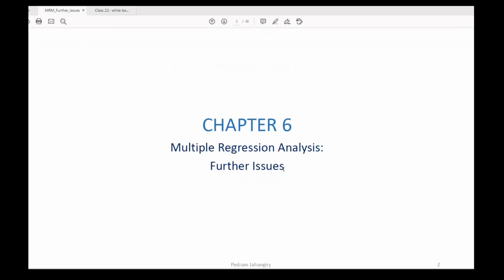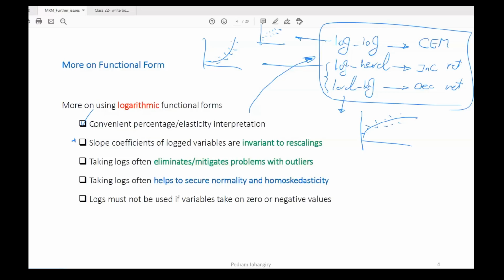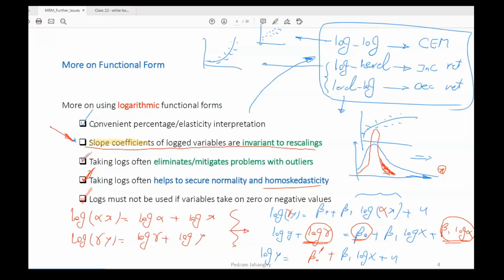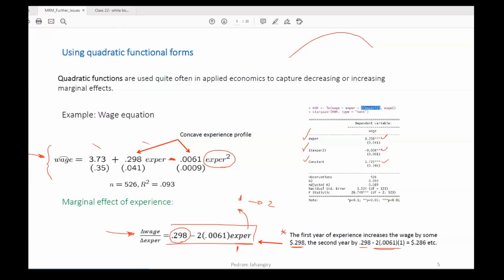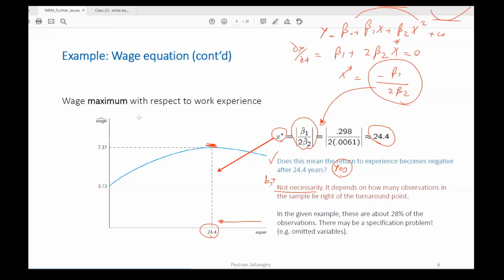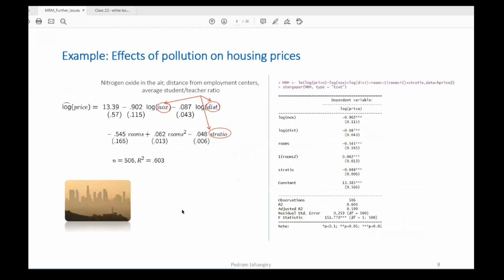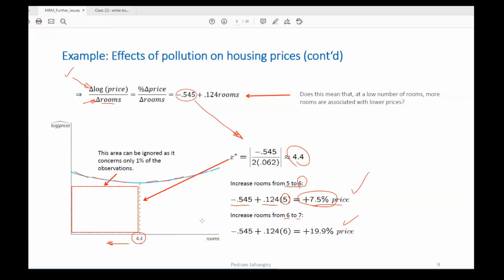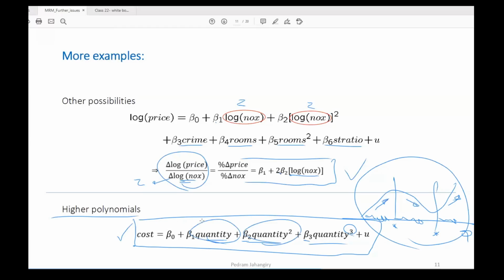Class 19 part 2 further issues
Topics covered: Multiple Regression Model Further issues: Part I
-Effects of Data Scaling on OLS Statistics
-More on Functional Form
-Using quadratic functional forms
-Models with interaction terms